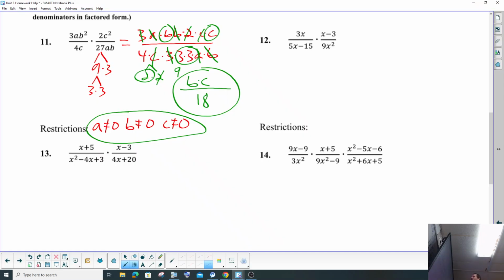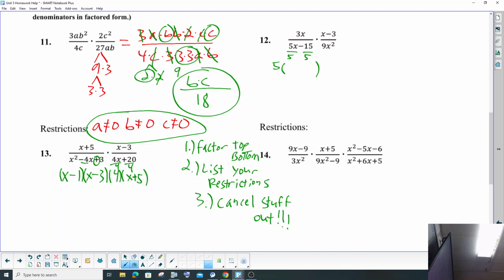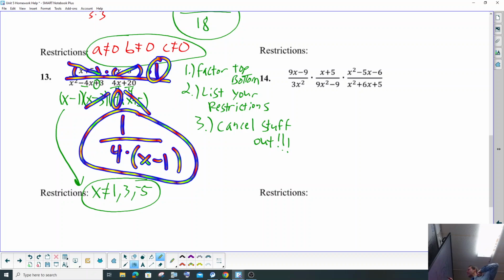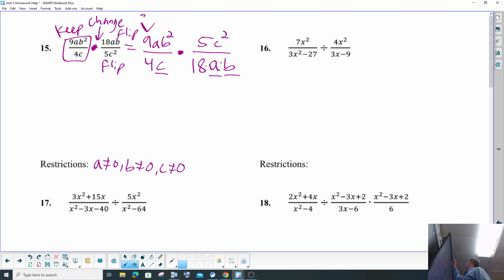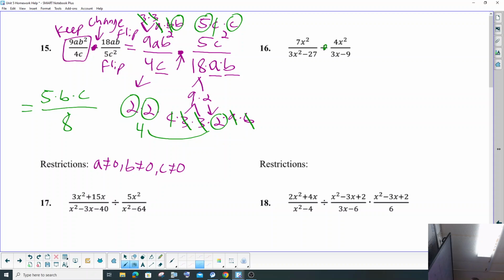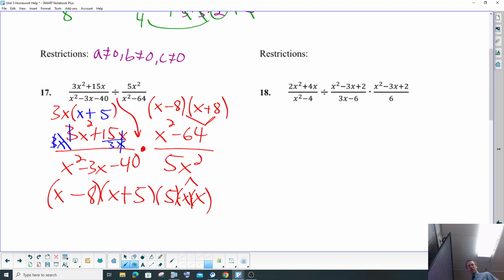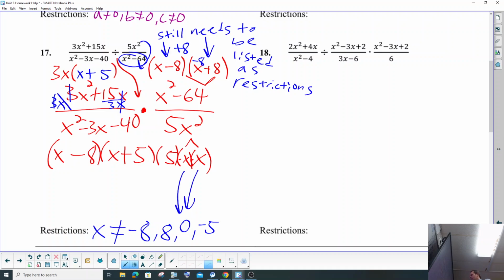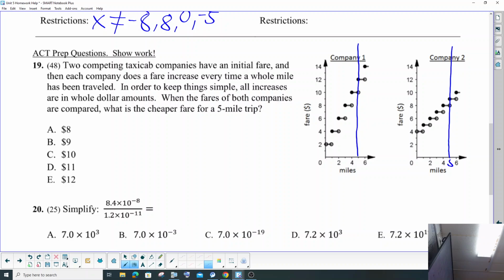Math III Homework 5.1 Video Part 2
Multiplying and Dividing Rational Functions including Restrictions
Remember to Keep Change Flip with Division !!